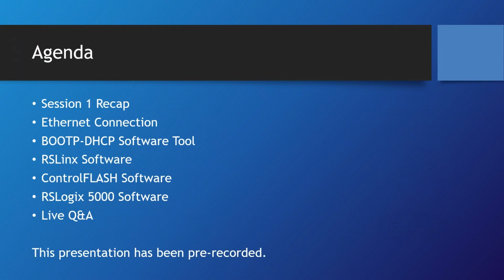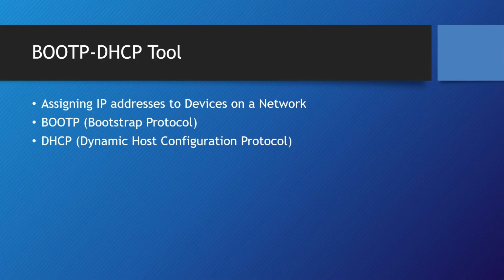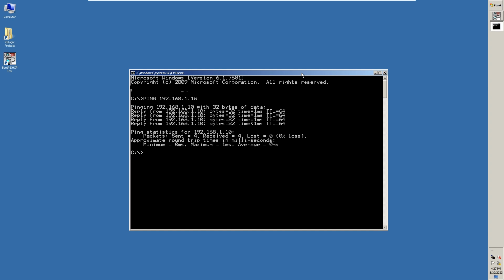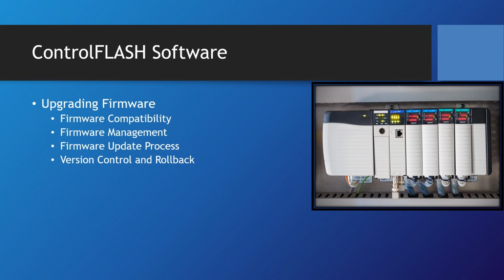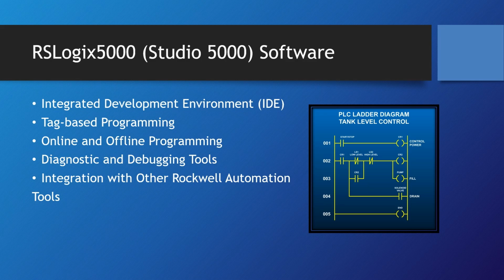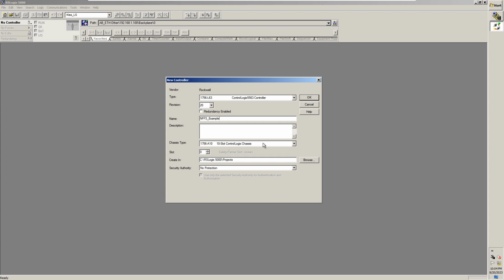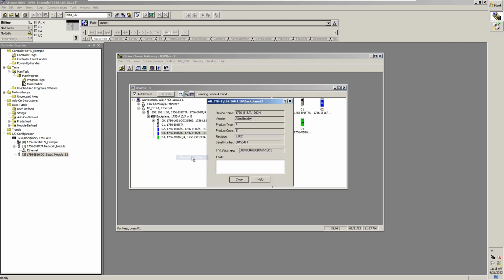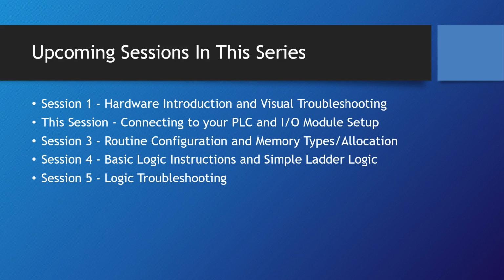Session 2 - Connecting to your PLC and I/O Module Setup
Discussion Points:

0:00 Introduction
3:20 Ethernet Connection
5:40 BOOTP-DHCP Software Tool
10:07 RSLinx Software
13:10 ControlFLASH Software
18:19 RSLogix 5000 Software
31:33 Upcoming Sessions in This Series